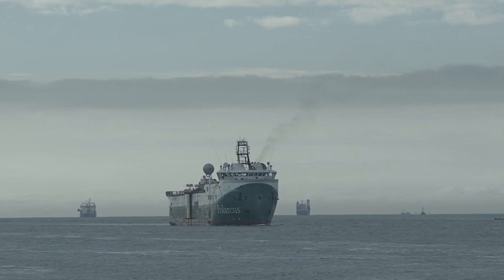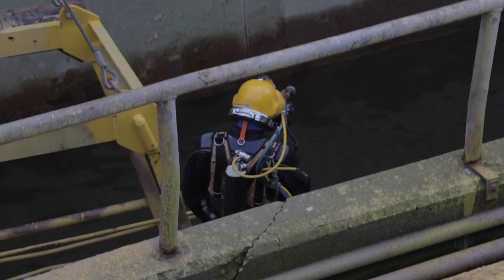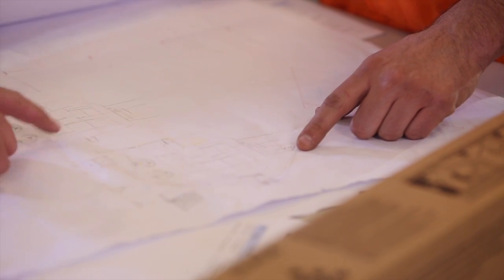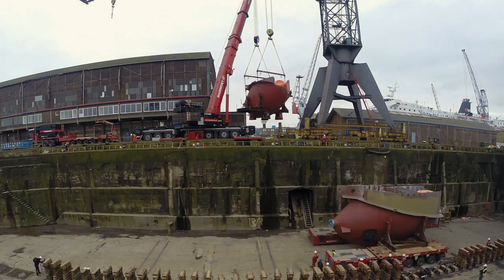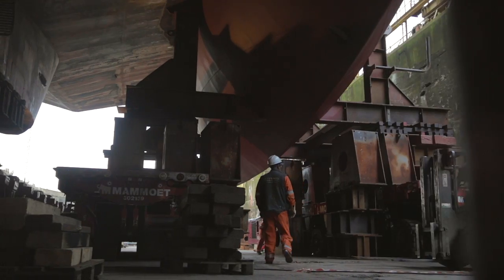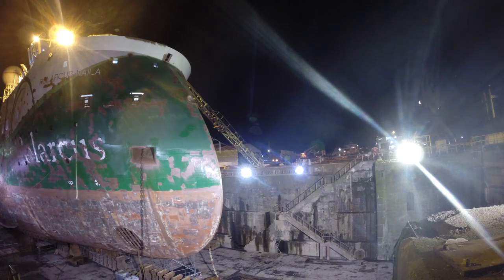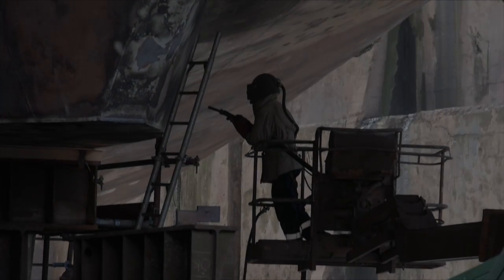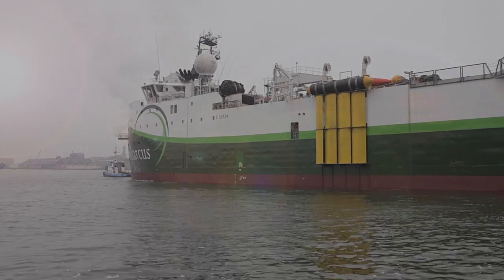Proud of a job well done: the refit of Polarcus Naila, a 90m 12 streamer 3D/4D Seismic Survey Vessel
Damen Shiprepair Amsterdam, part of Damen Shiprepair & Conversion, received a contract for the propulsion upgrade of the 3D Seismic Vessel ‘Polarcus Naila’. In addition to the propulsion upgrade the vessel received modification works in order to be classified as a Special Purpose Ship. Furthermore, the scope of work includes Ballast Water Treatment (BWT) installation, installation of a new workboat and davits, relocation of the MOB and the 5-year special survey.